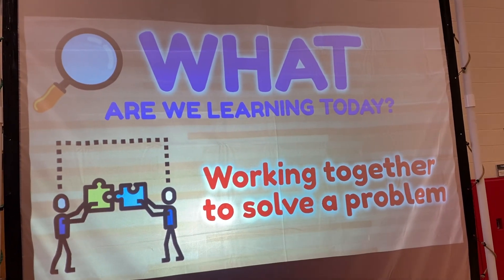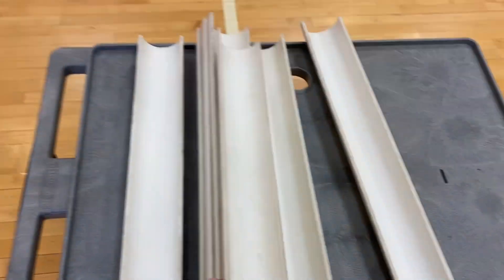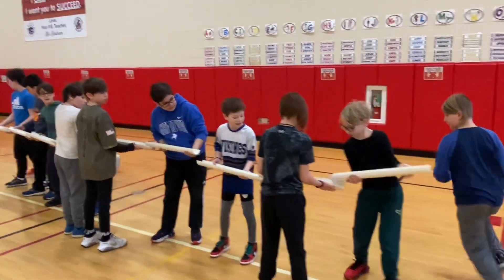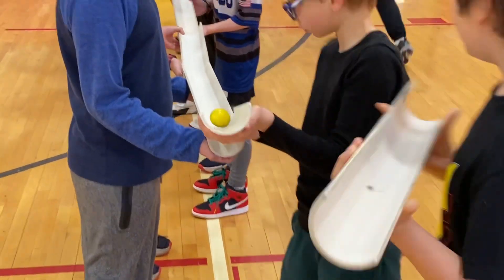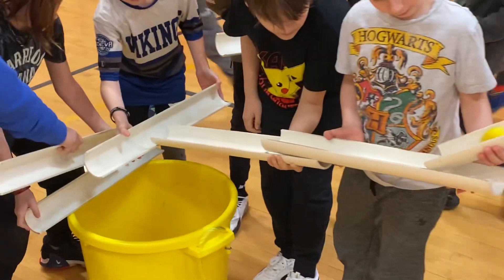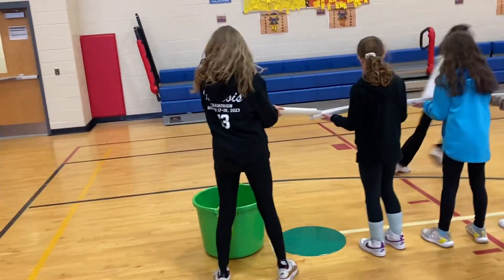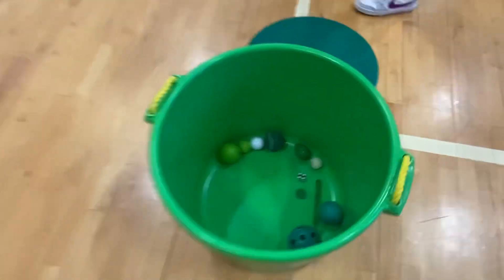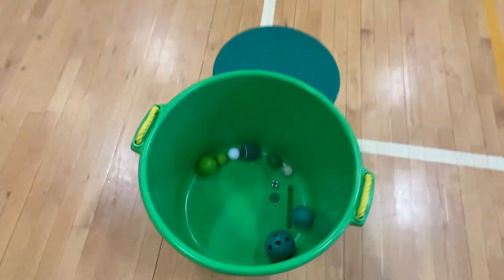Pipeline Challenge (Gd. 3-5)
One of my favorite cooperative activities I use in both PE classes as well as a Field Day station!